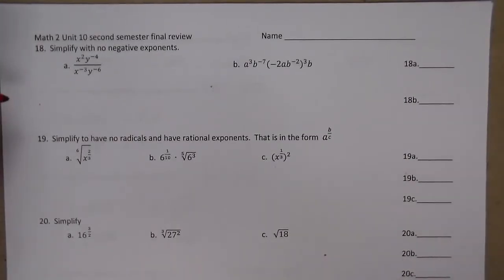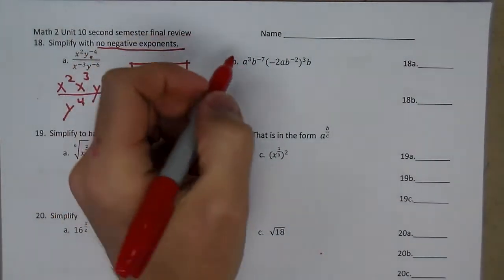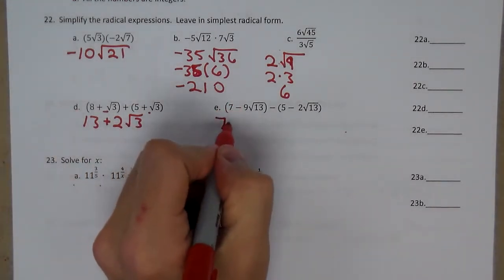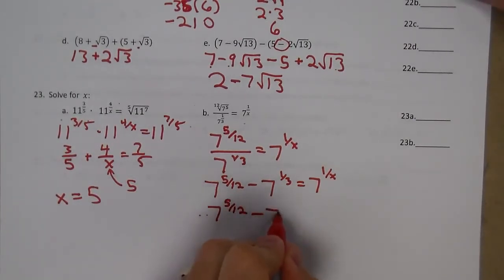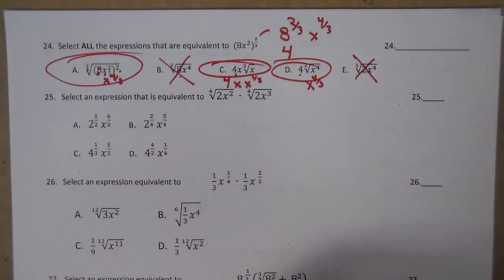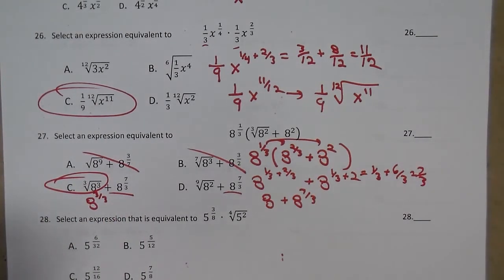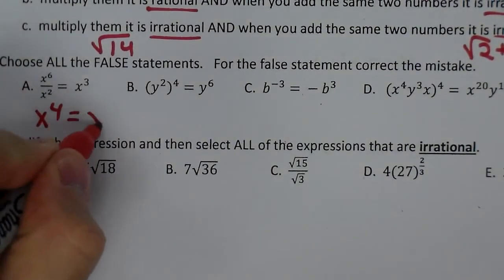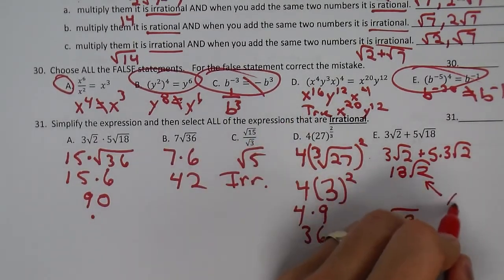Math 2 Second Semester Final Review Part 4 (Ch 10)